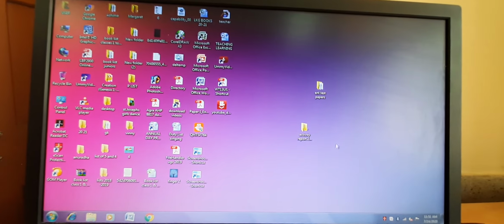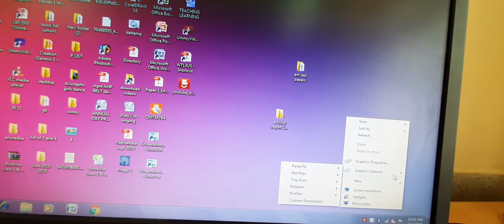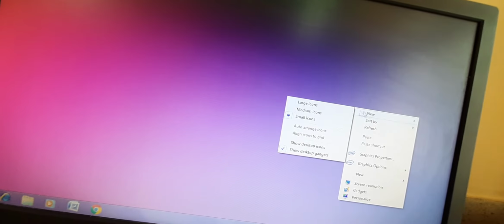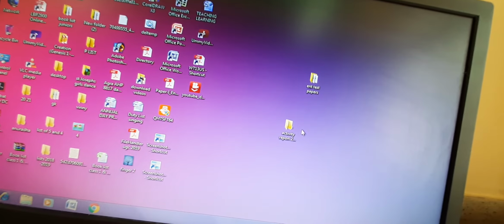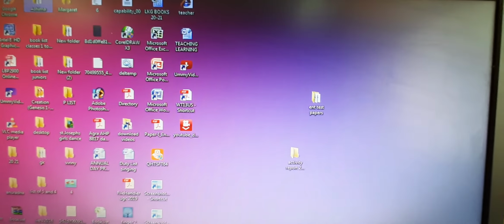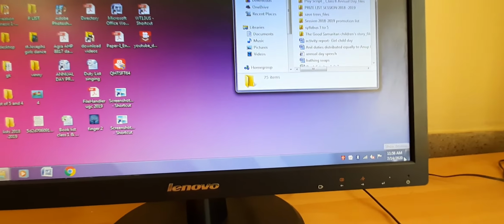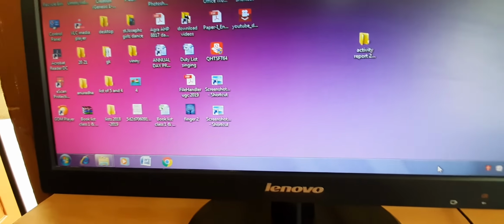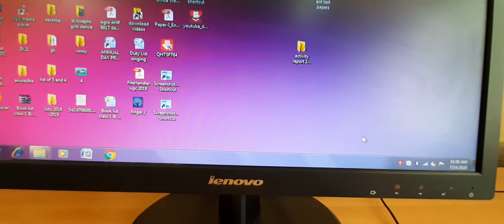Class 3 L3 Practical part 08/06/21